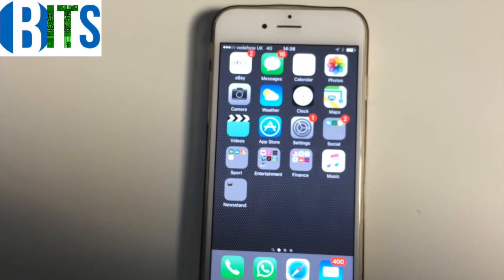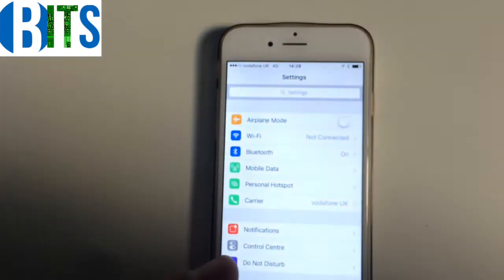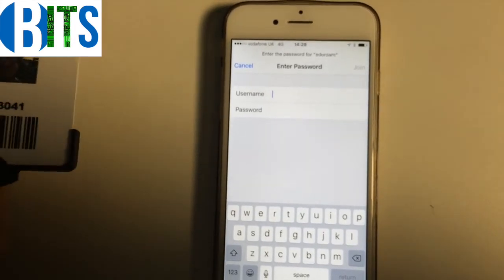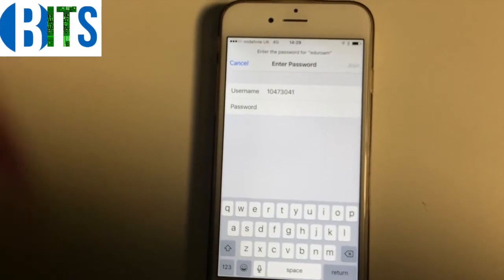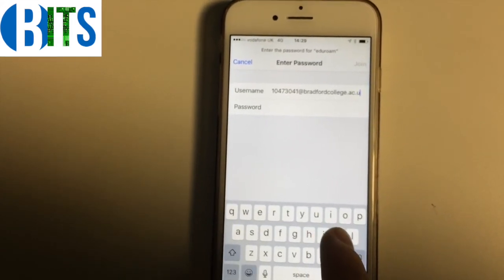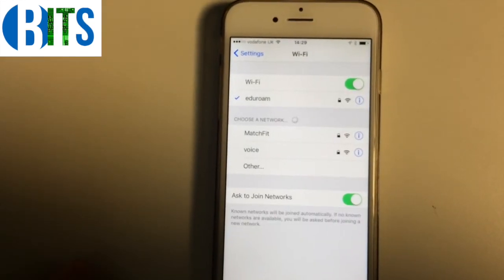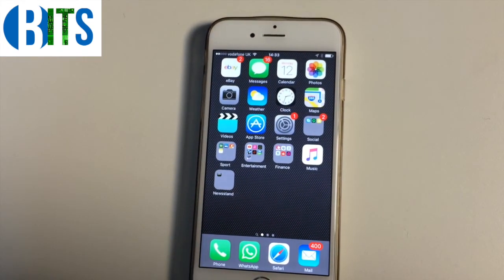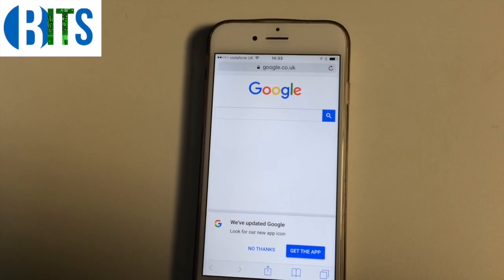How To Connect to Eduroam ( iPhone/iOS Tutorial)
Bradford College Eduroam connection tutorial.